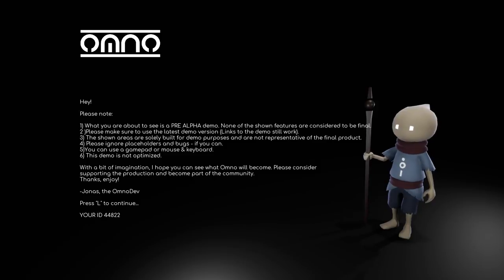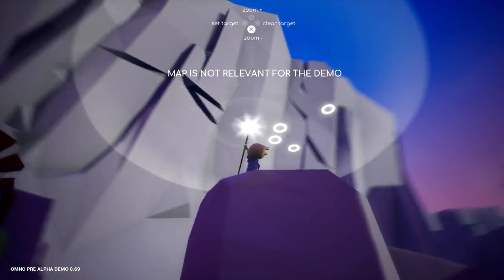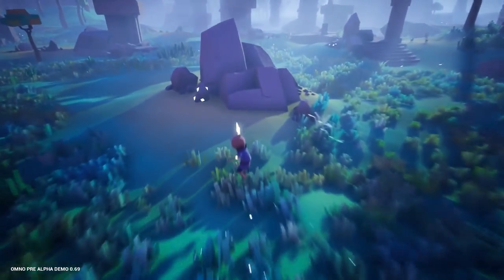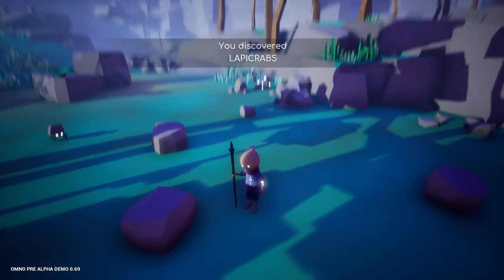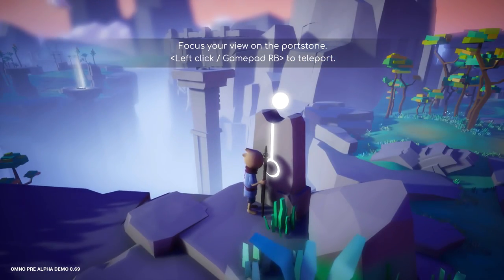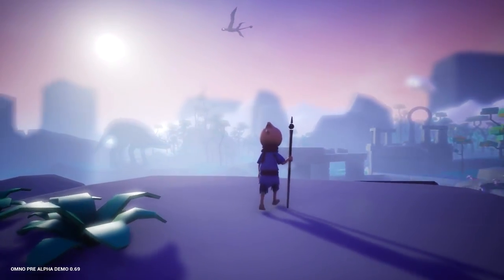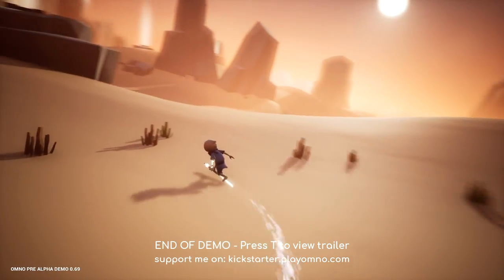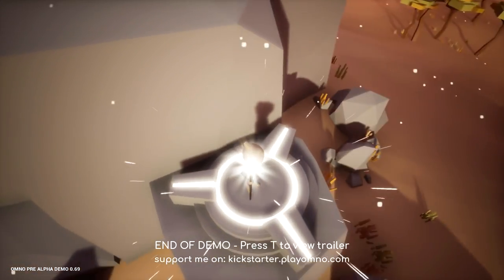Let's Try Omno - Kickstarter Demo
Game Description:

Omno tells the story of a journey of discovery through an ancient world of wonders.

Omno is a single player adventure that will take you through lush forests, across a sun blasted desert, over a frigid tundra, and where the power of a lost civilisation will even carry you to the clouds. On the way you will meet strange creatures, encounter many surprises and maybe make a friend.

Besides offering an interactive world, Omno challenges you with puzzles, hidden secrets and obstacles to overcome in 3D puzzle platformer style.